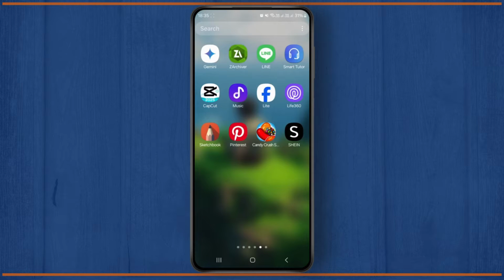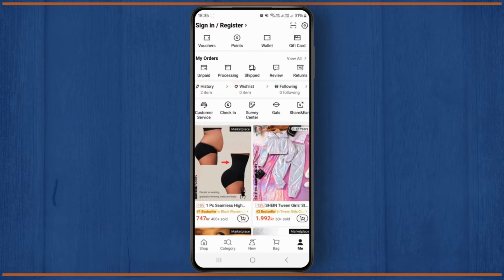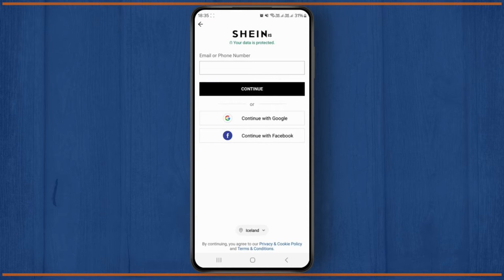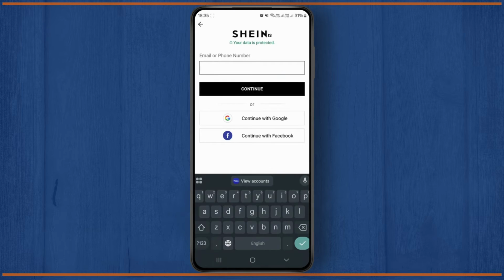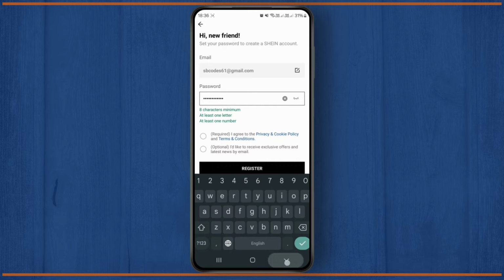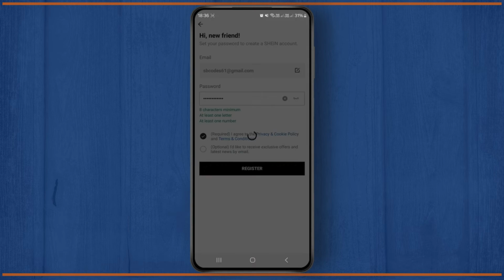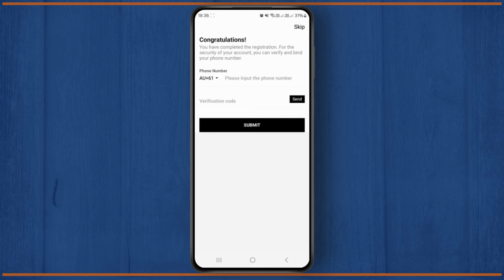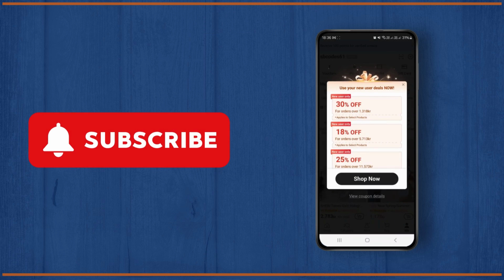How to Signin Shein Account on Android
Learn how to easily sign in to your Shein account on Android in this step-by-step tutorial. Whether you're a new user or just need help logging in, this guide will walk you through the entire Shein sign-in process on Android.

In this video, you’ll discover how to sign in to your Shein account on the Android app and get access to your personalized shopping experience.

0:20 Step 1: Opening the Shein App
0:45 Step 2: Entering Your Account Details
1:10 Step 3: Signing in Successfully